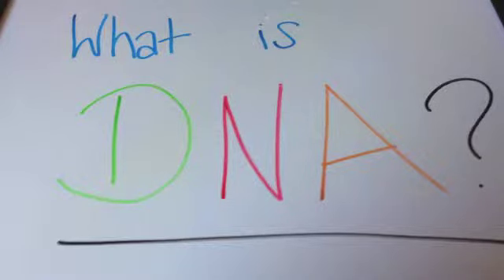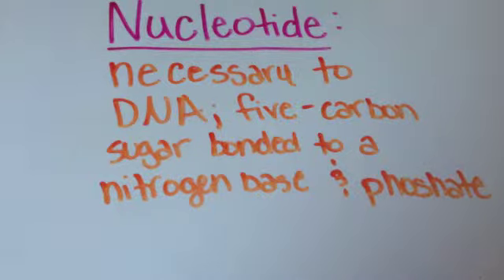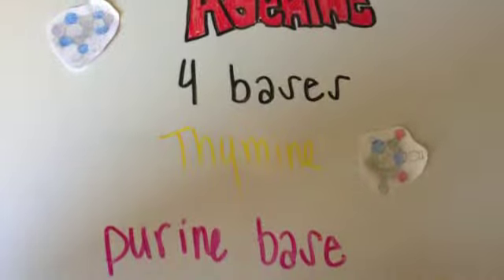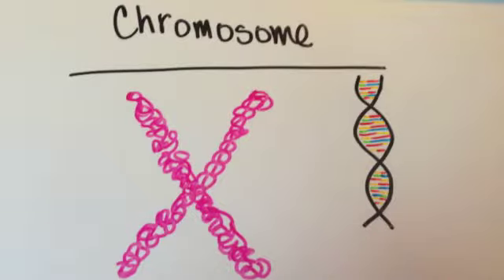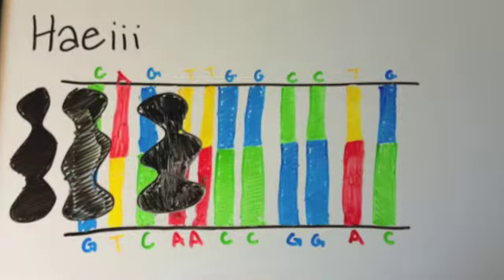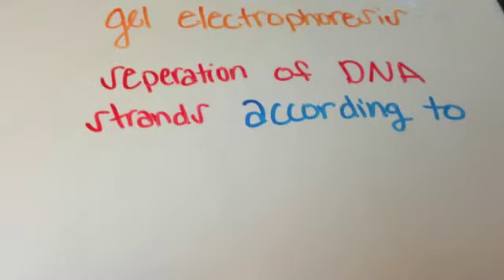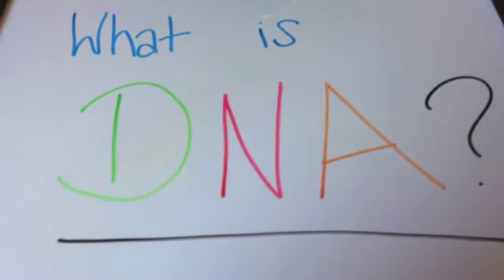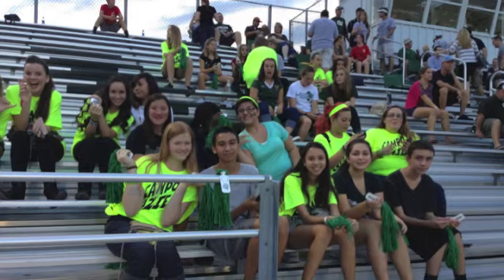New Project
By C. Johnson in PBS 3 Biomed
Song is Counting Stars by One Republic :)